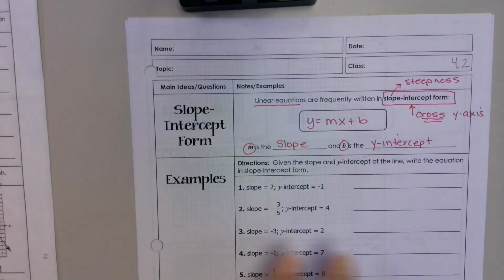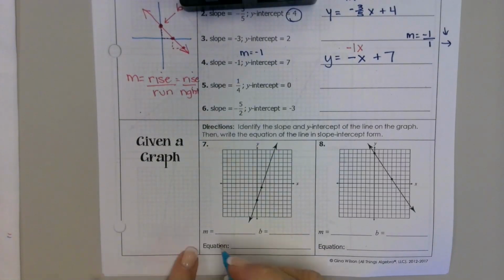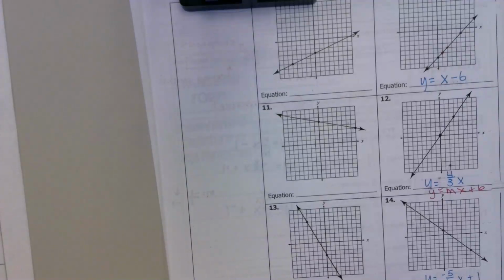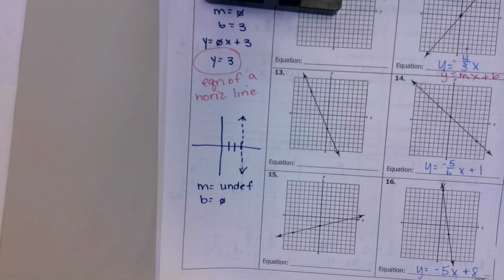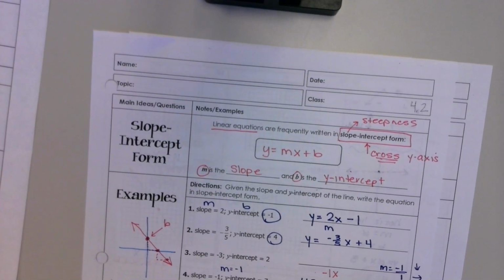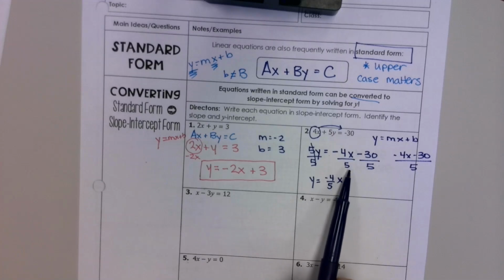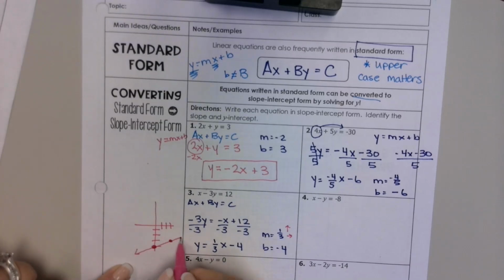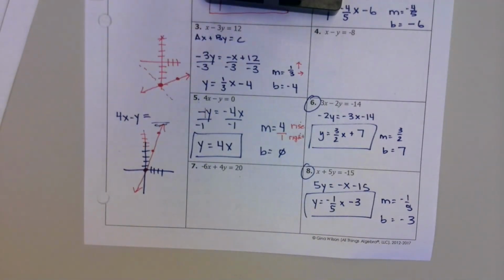Algebra Video Lesson 4.2